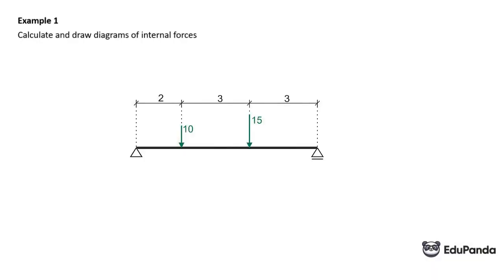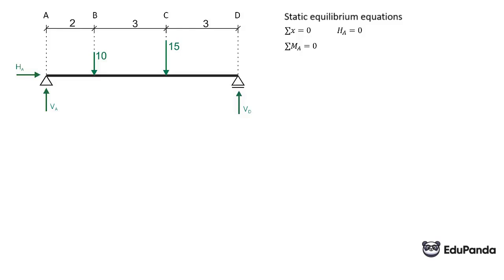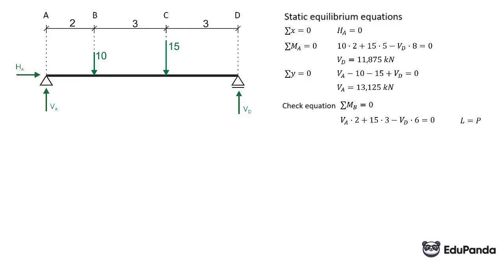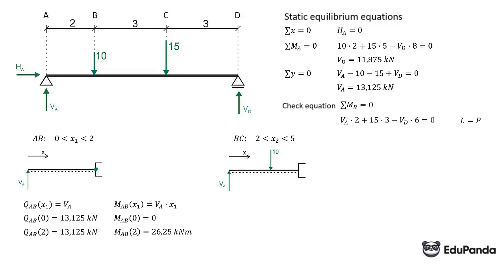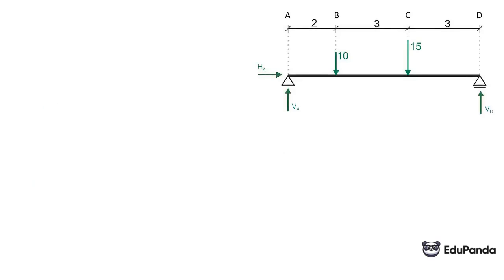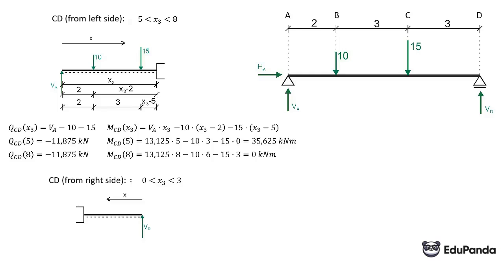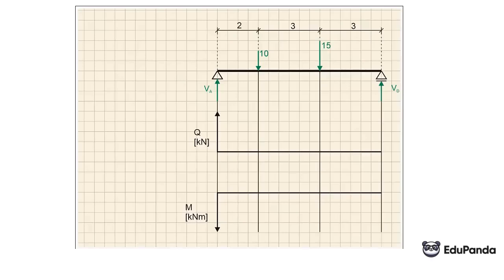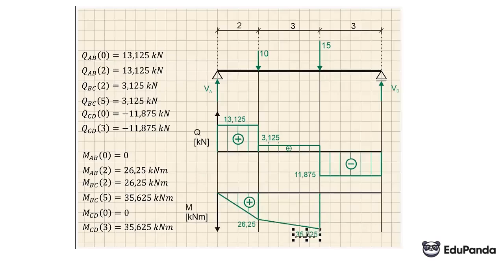How to Draw Shear Force & Bending Moment Diagrams? Step-by-Step Tutorial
In this video, we start a new series dedicated to Internal Forces in beams. We will solve the first example of a Simple Beam loaded with two concentrated forces.

We will go through the entire process: from calculating support reactions, through the Method of Sections (cutting the beam), to drawing the Shear Force Diagram (SFD) and Bending Moment Diagram (BMD).

📘 What you will learn in this tutorial:
• How to calculate Support Reactions (Ha, Va, Vd) using Equilibrium Equations.
• The "Method of Sections": Writing equations for Shear Force and Bending Moment.
• How to calculate internal forces from the Left vs. the Right side.
• Sign conventions for Shear Forces and Bending Moments.
• How to draw Shear Force (Q) and Bending Moment (M) graphs based on the calculated values.

🔢 Problem Data:
• Structure: Simple Beam (Pin support at A, Roller support at D).
• Loads: Concentrated forces 10 kN and 15 kN.
• Span lengths: 2m, 3m, and 3m segments.

⏱️ Timestamps:
0:00 Introduction to Internal Forces
2:11 Calculating Support Reactions
10:04 Section 1: Equations for Interval AB (0-2m)
13:21 Section 2: Equations for Interval BC (2-5m)
17:40 Section 3: Calculation from the Left vs. Right Side
24:30 Sign Conventions (Left vs. Right)
27:40 Drawing the Shear Force Diagram (SFD)
30:25 Drawing the Bending Moment Diagram (BMD)